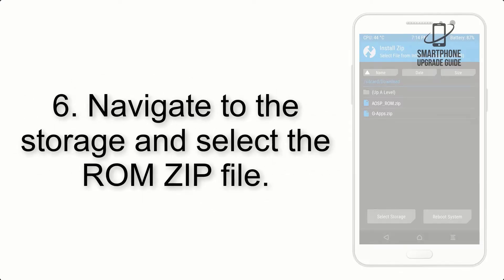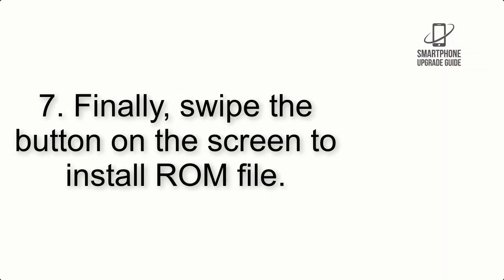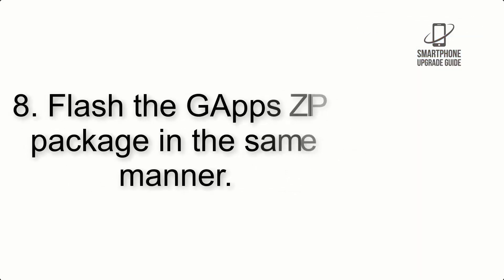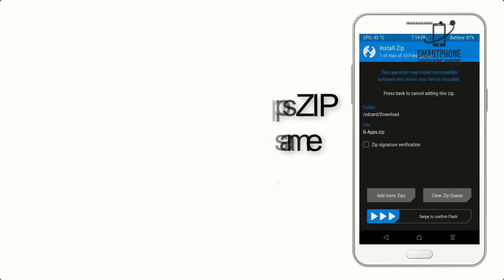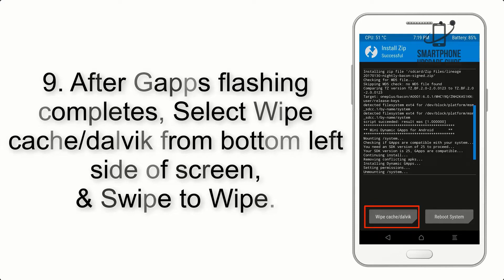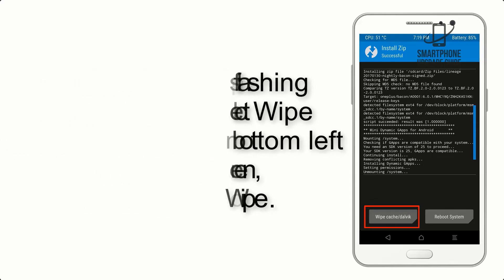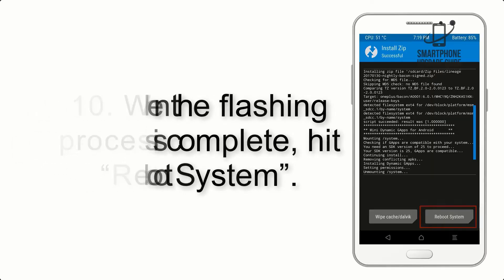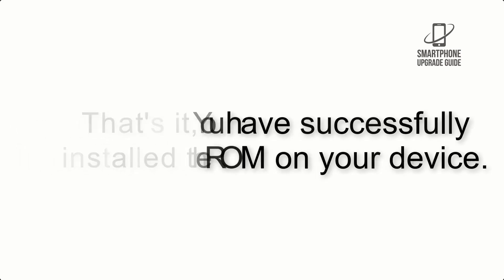Install Android 12 on Moto Z2 Force (LineageOS 19.1) - How to Guide!